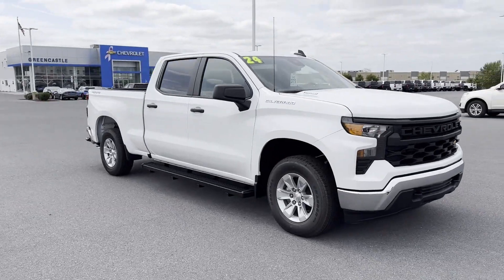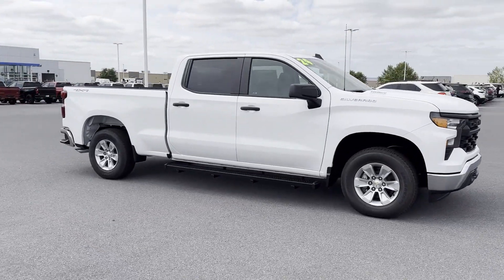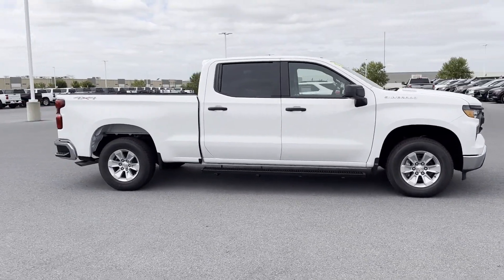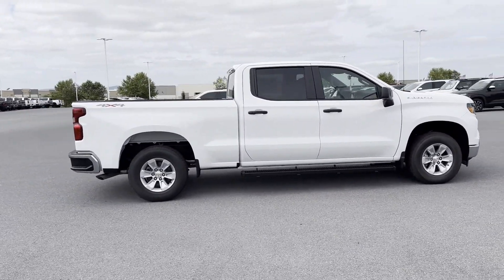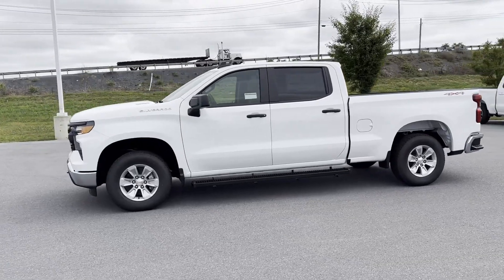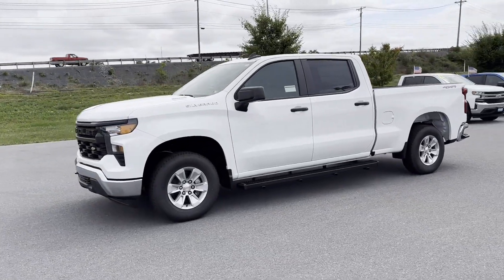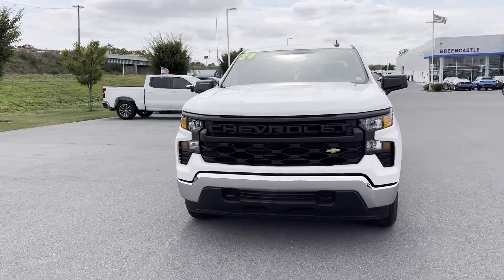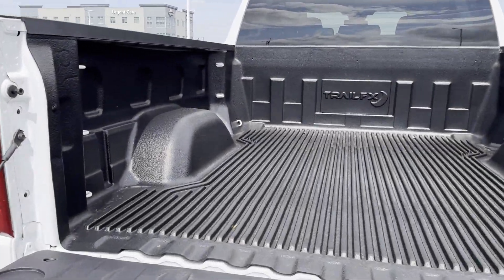2024 Chevrolet Silverado 1500 Work Truck Waynesboro, Chambersburg, Hanover, Carlisle, Frederick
2024 Chevrolet Silverado 1500 Work Truck 1GCPDAEK3RZ374162

This 2024 Chevrolet Silverado 1500 Work Truck is full of phenomenal features such as: